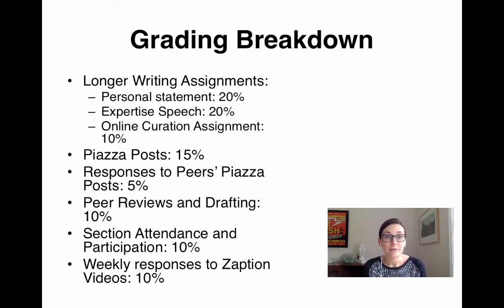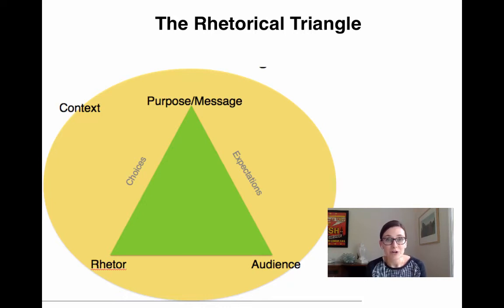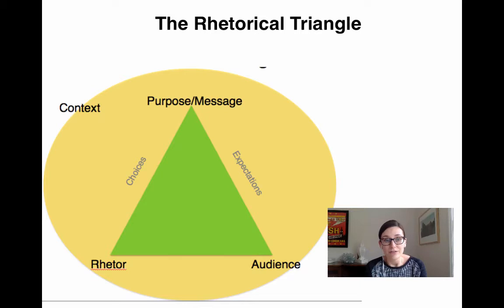Sartor CAT125R W16 Unit2 intro